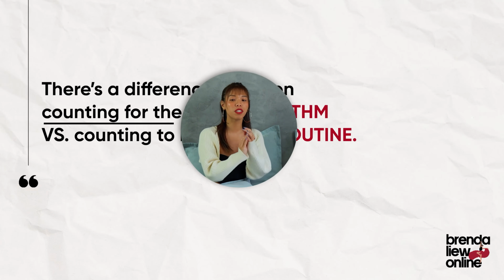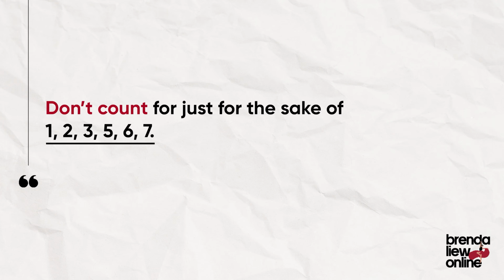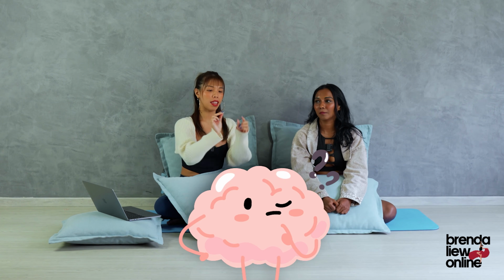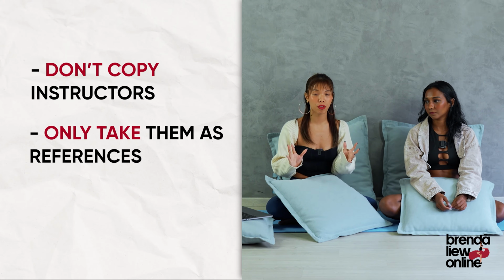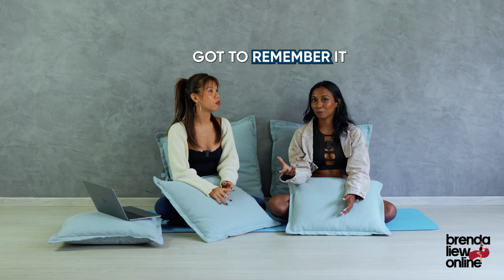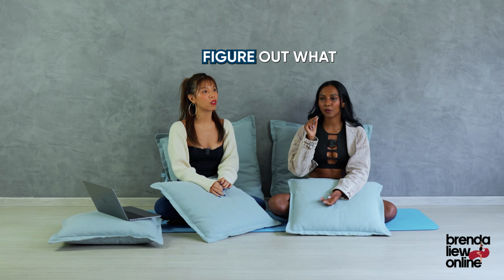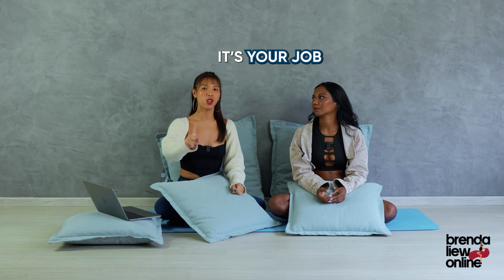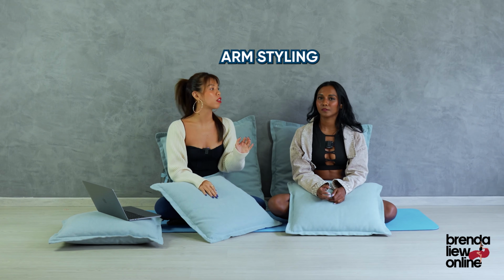Never Forget Dance Moves Again!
Tired of blanking out during routines? In this video, we'll share easy tips to help you remember dance routines better!

Chapters:
0:00 - Intro
0:25 - Tip 1: Count and know your counts
2:06 - Tip 2: Identify your learning style
3:49 - Tip 3: Don’t always stare at your instructors
5:08 - Tip 4: Stop & identify your mistakes
6:11 - Tip 5: Prioritize memorizing routine
7:10 - Tip 6: Strengthen your memory
9:11 - Outro